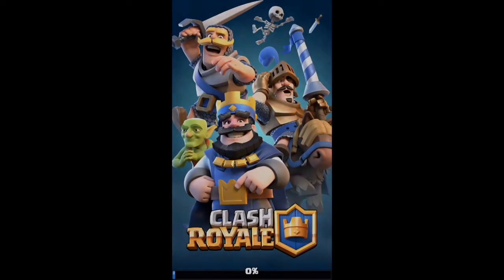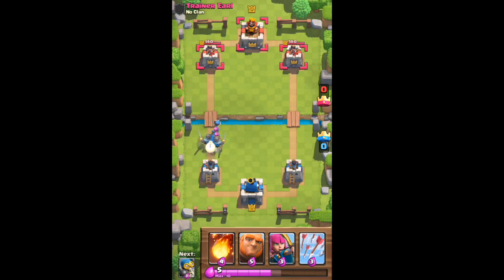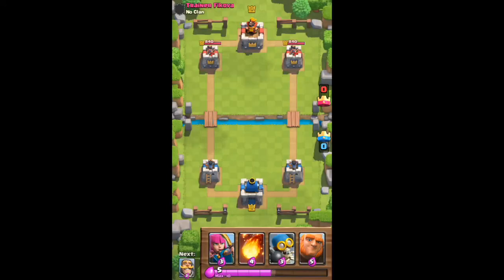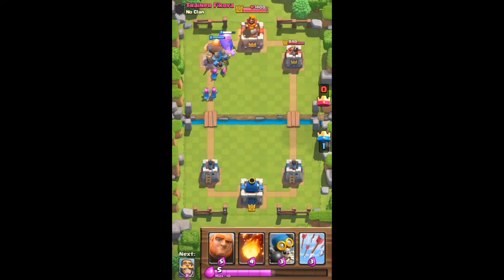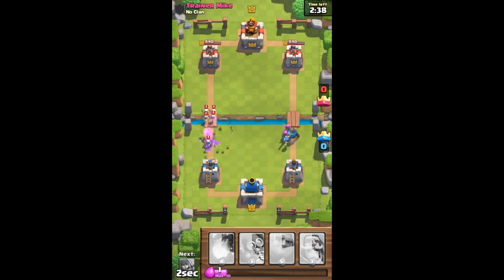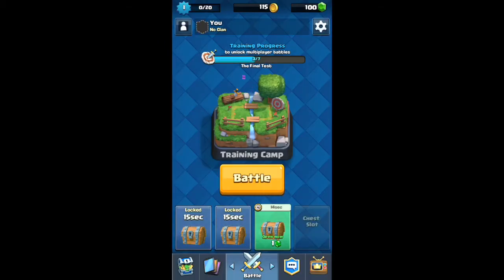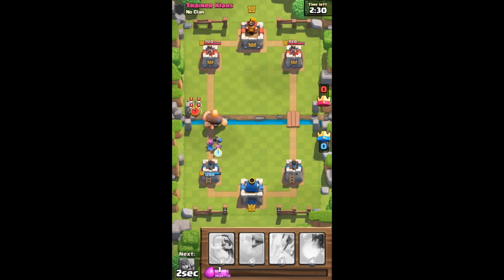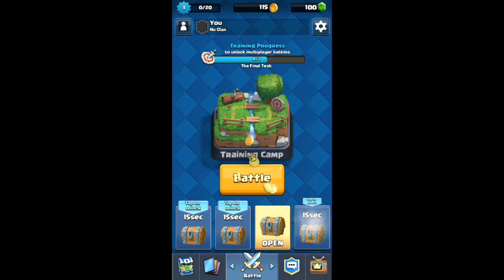Clash Royale - How to play Clash Royale!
We are starting free from Clash Royale